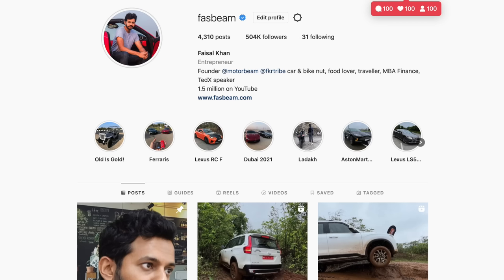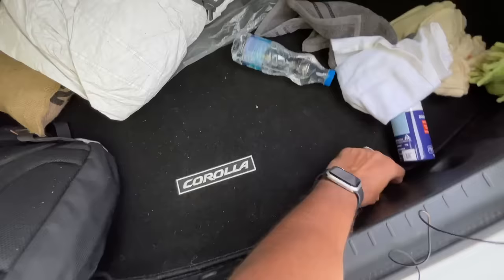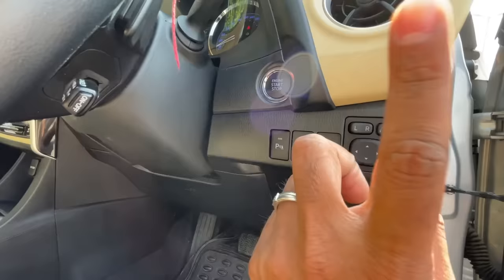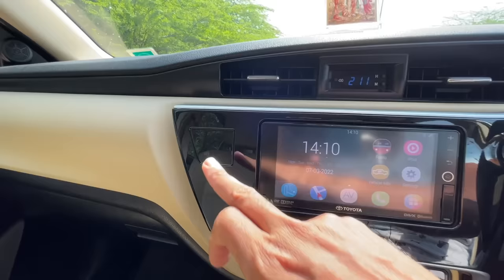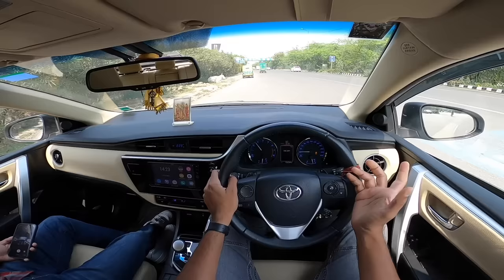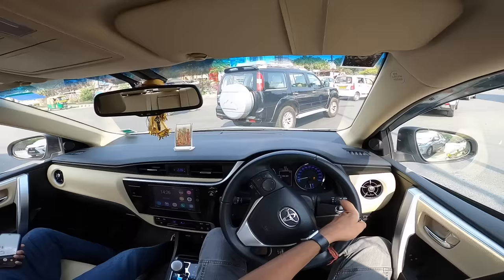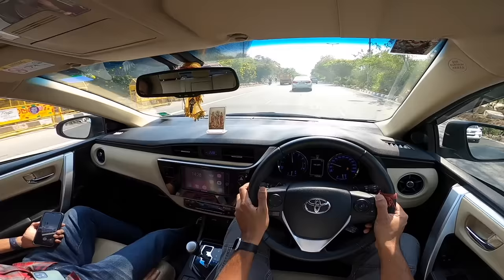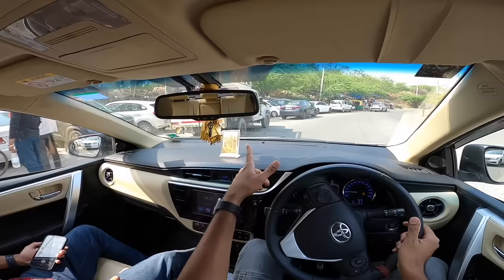Toyota Corolla Altis - Reliable But Boring | Faisal Khan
Here is the most detailed review of the Toyota Corolla Altis I tell you everything about the design, interior, features, performance, ride, handling, braking, steering, price, and of course give you a verdict on whether you should buy a Toyota Corolla Altis in India. This Toyota Corolla Altis review is a long drive one with a real-world perspective of the Honda Civic rival from Toyota.

Follow FasBeam On